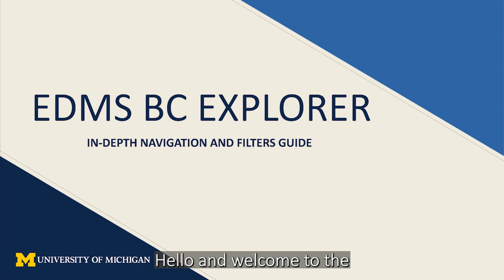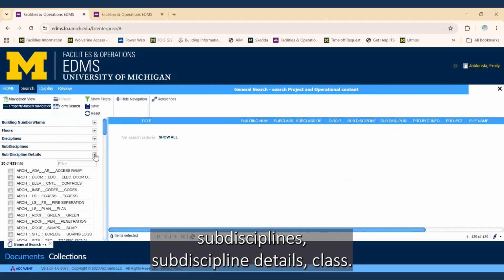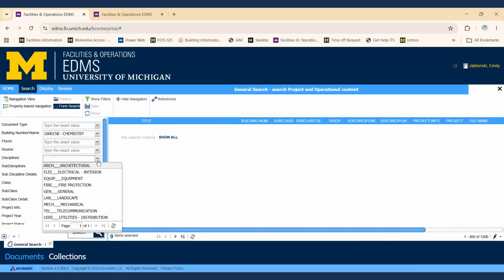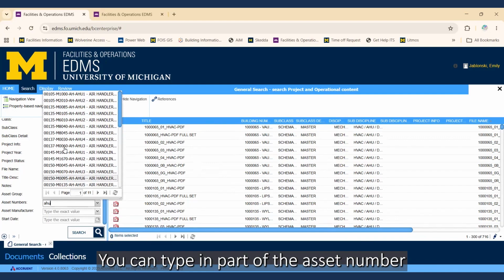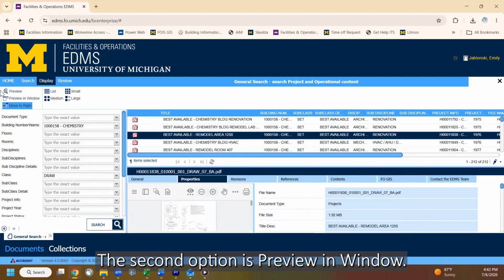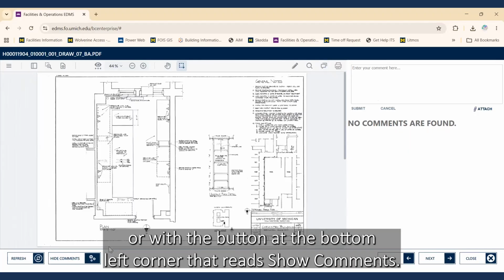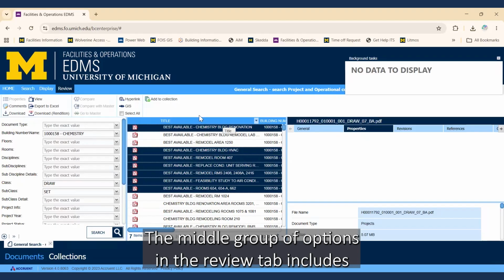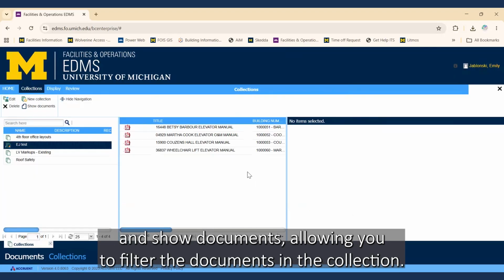In Depth Navigation and Filters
try again